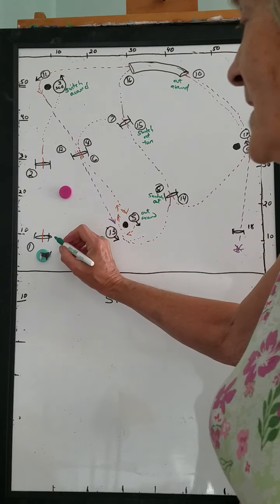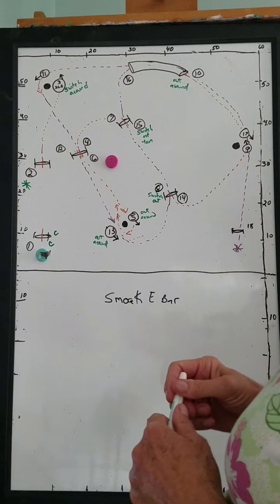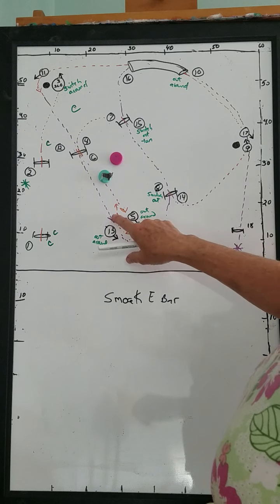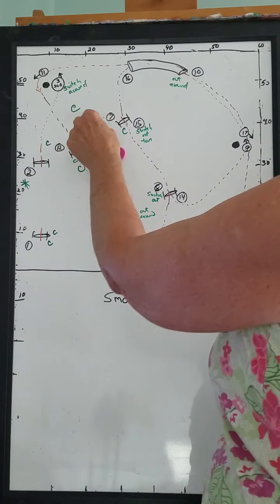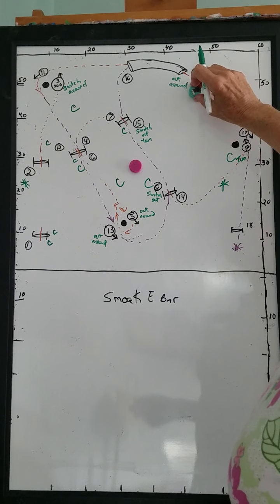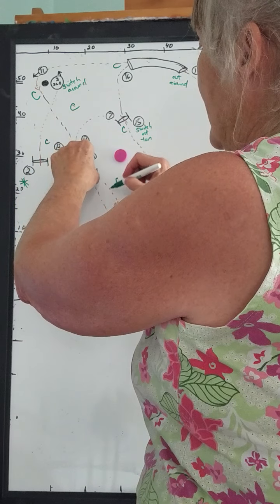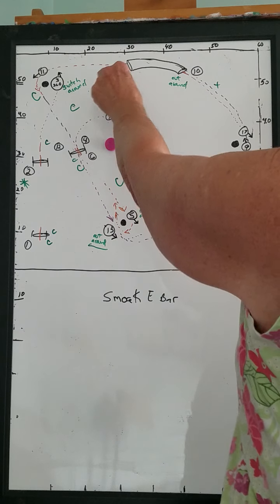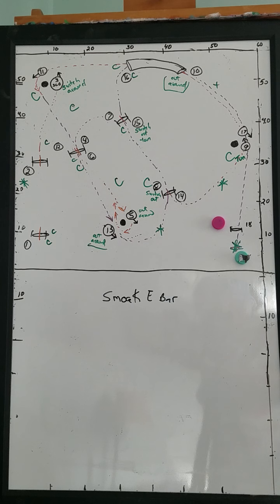Spoon SmoakEB Mar12 21